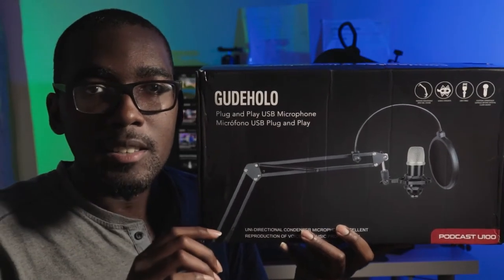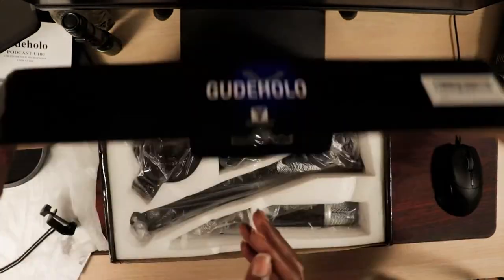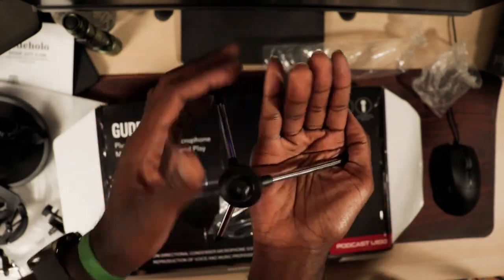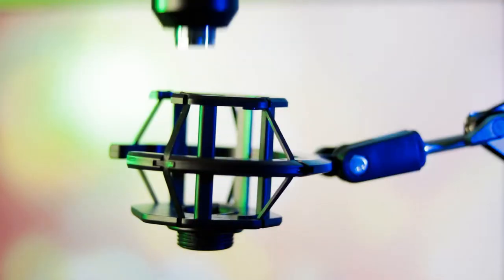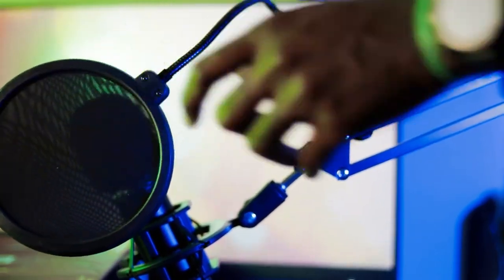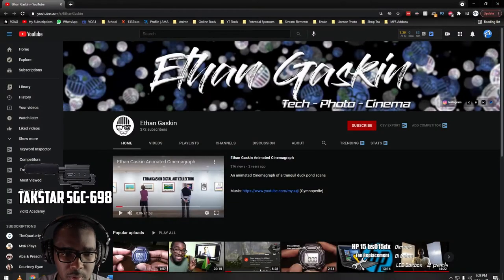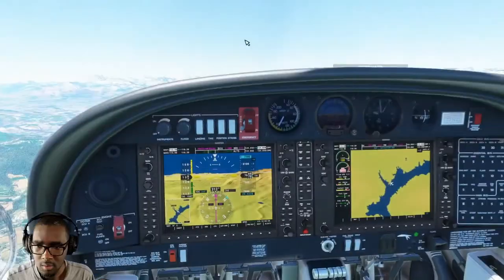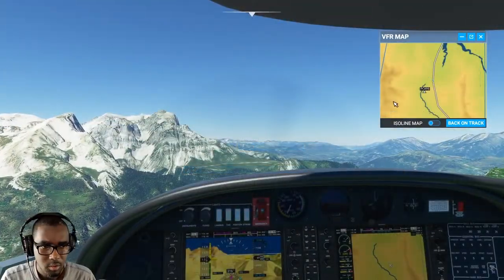Budget USB Microphone Kit Review- Gudeholo U100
Intro Broll 00:00- 00:10
Intro 00:10- 00:46
Unboxing 00:46- 04:01
Tabletop Setup 03:43- 04:12
Boom Arm Setup 04:12- 05:29
PC Setup 05:29- 07:59
Un configured Audio Test 07:59- 08:20
Stream Test 08:20- 10:50
Outro 10:50- 12:19

USB Microphone for Computer with Adjustment Arm Stand, GUDEHOLO Mic for Gaming, Podcast, Live Streaming, YouTube on PC, Mic Studio Bundle, Fits for Windows & Mac PC, not for Phone, Plug & Play